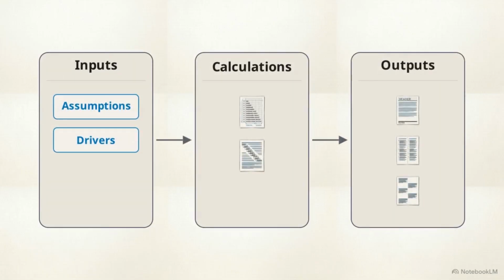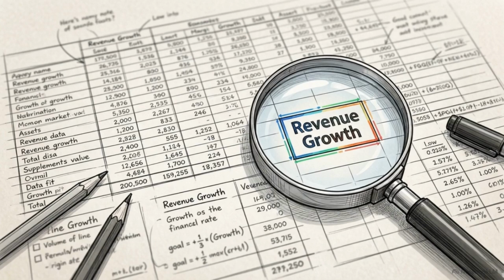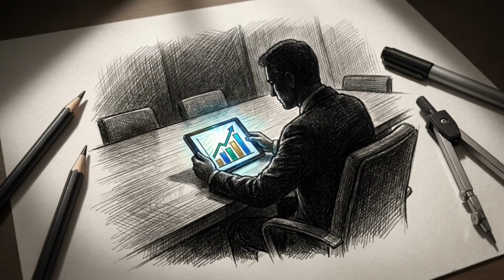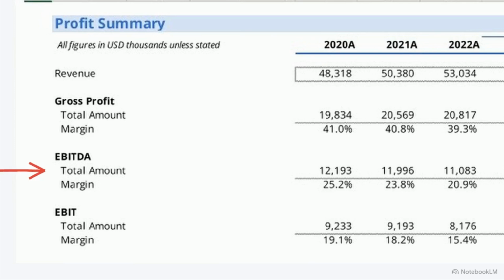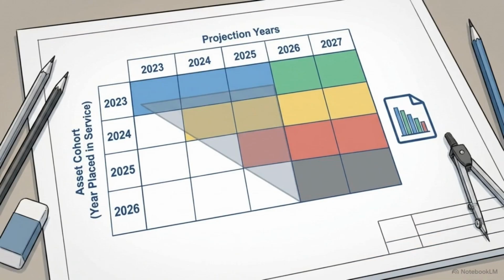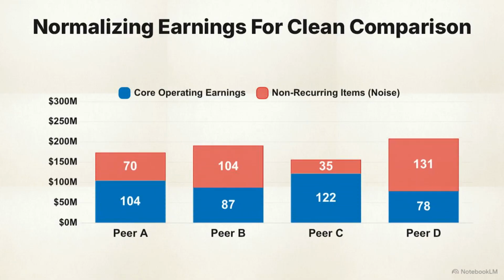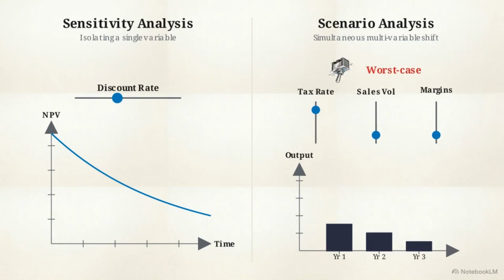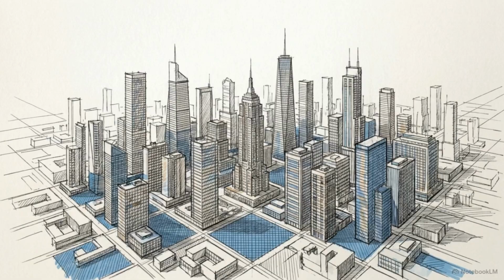Essentials of Financial Modeling & Valuation The Ultimate Guide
Description
Want to learn Financial Modelling from scratch? In this comprehensive course, you’ll discover how professional analysts build robust financial models to evaluate investments, value companies, and support critical business decisions.
Instead of jumping straight into a spreadsheet, we will teach you the industry-standard 6-stage Model Development Framework (Scope, Specify, Design, Build, Test, and Document) so your models are error-free and commercially logical.
In this complete masterclass, you’ll learn: ✅ What Financial Modelling really is and why it drives investing and valuation. ✅ The 6-Step Framework: Learn to plan with a Model Map and avoid "scope creep". ✅ Identifying Key Business Drivers: How to isolate "Value Drivers" that have the highest impact and are controllable by management. ✅ Financial Forecasting: Mastering modular schedules like Corkscrews (for rolling balances like debt) and Waterfalls (for asset depreciation). ✅ Peer Analysis (CCA): How to select a "comparable universe" and use multiples like EV/EBITDA and P/E. ✅ Scenario & Sensitivity Analysis: Understanding the difference between tweaking one variable versus modeling cohesive Base, Best, and Worst-case scenarios. ✅ Professional Formatting: Why you must separate inputs from calculations using the global standard of blue font for hard-coded inputs and black font for formulas. ✅ Presentation Techniques: How to organize your model so the Dashboard and Outputs come first, acting as a clear roadmap for stakeholders.
Whether you’re a finance student, aspiring investment banker, or entrepreneur, this video provides a practical roadmap to mastering one of the most valuable skills in finance!
Financial modeling tutorial, how to build a financial model in Excel, 6-step financial modeling process, Comparable Companies Analysis, CCA, EV/EBITDA multiples, discounted cash flow, DCF valuation, scenario vs sensitivity analysis, identifying key value drivers, Excel corkscrew schedule, Excel waterfall schedule, financial forecasting, model map, investment banking case study.